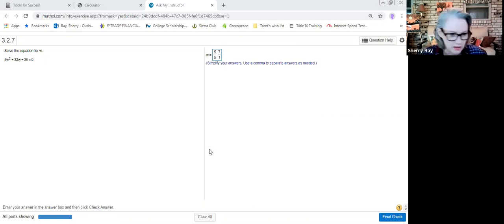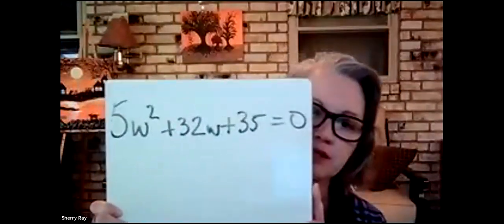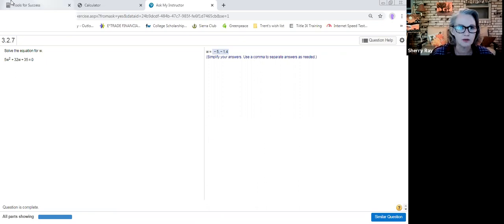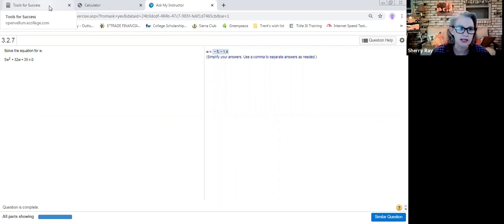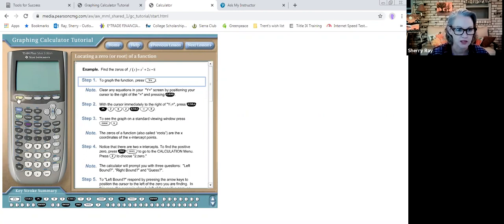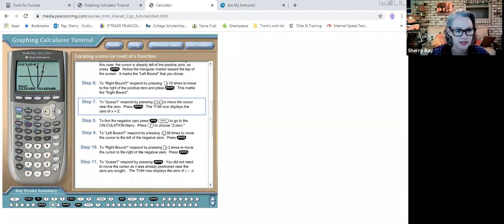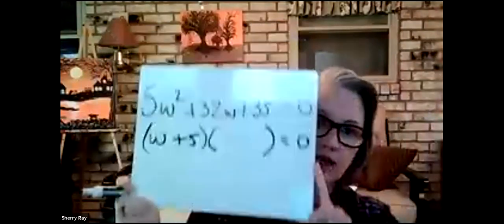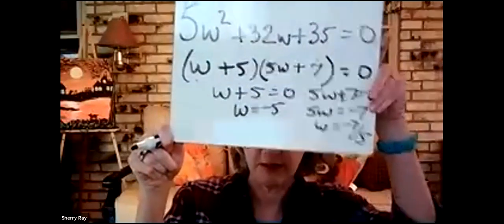3.2.7 Solving a Quadratic Equation